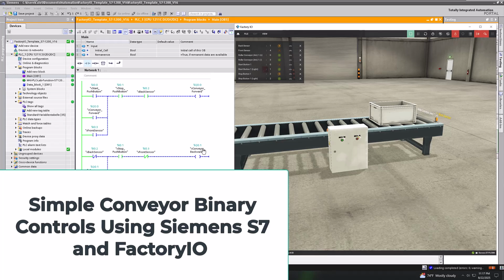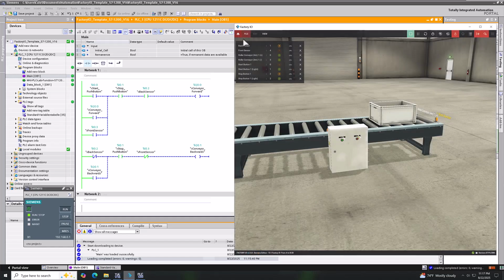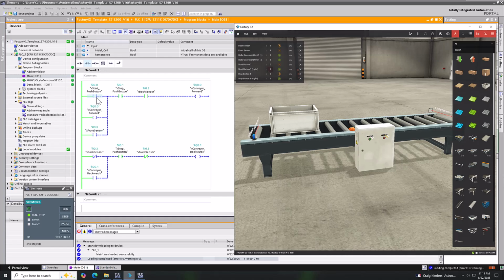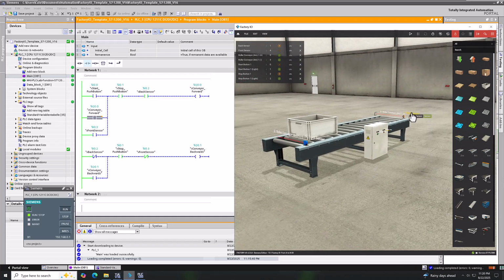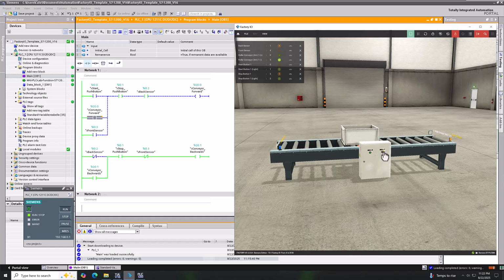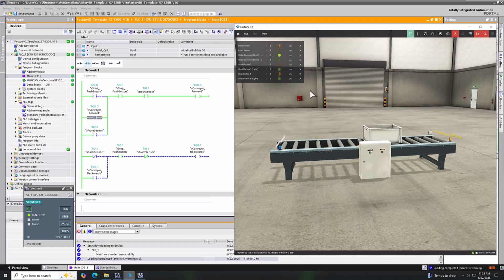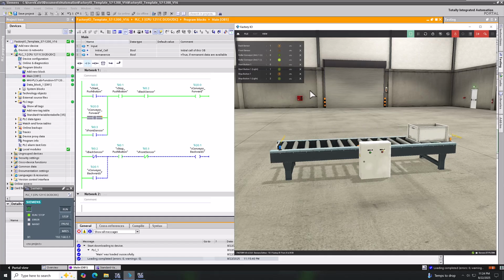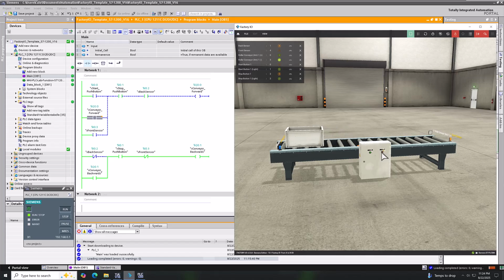Simple Conveyor Binary Controls Using Siemens S7 and FactoryIO